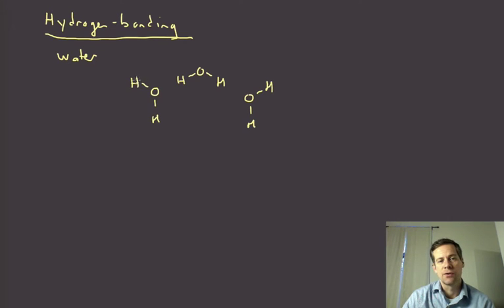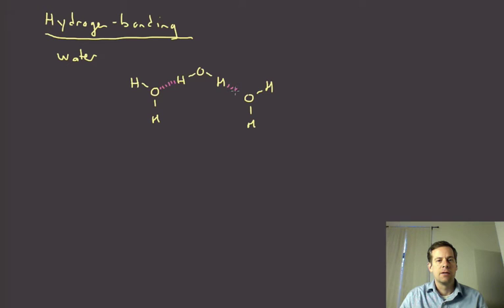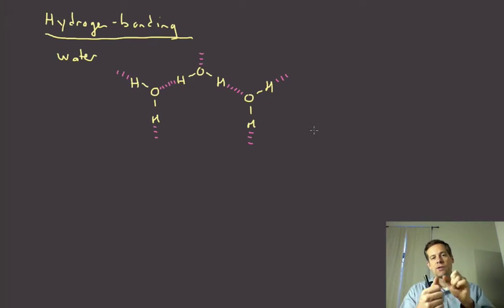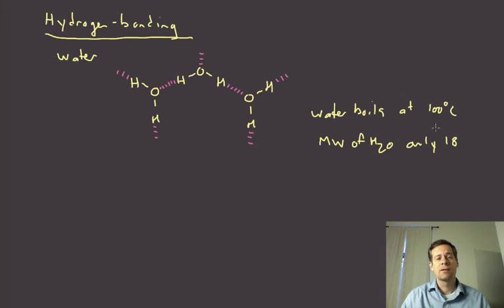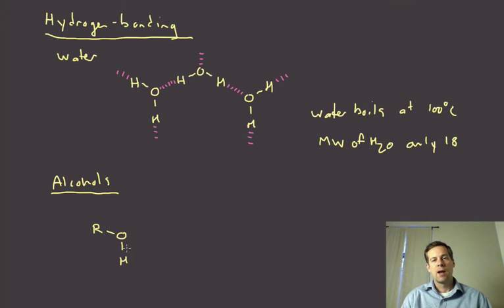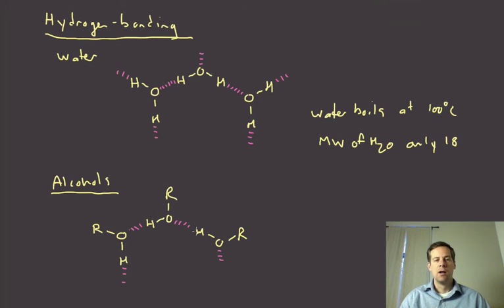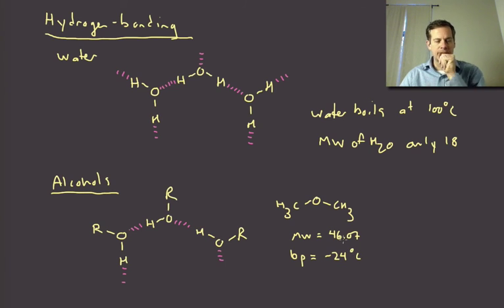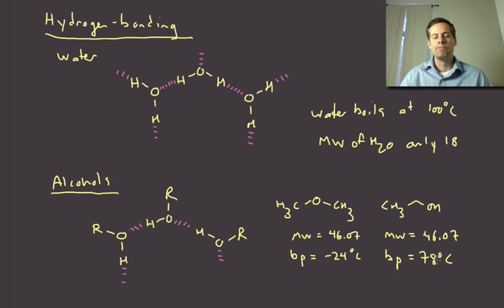020 alcohols hbond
Hydrogen bonding in alcohols